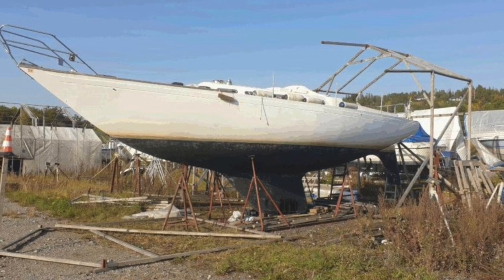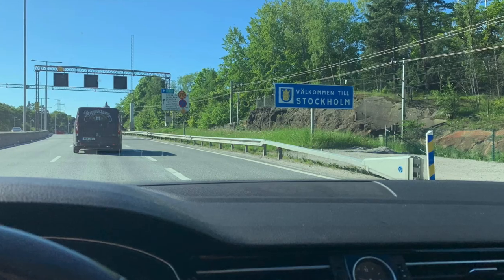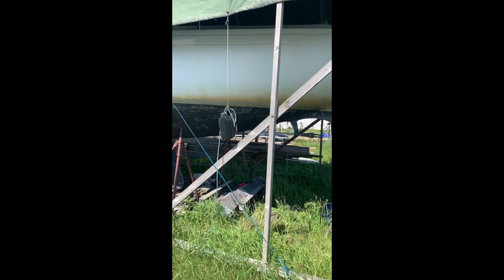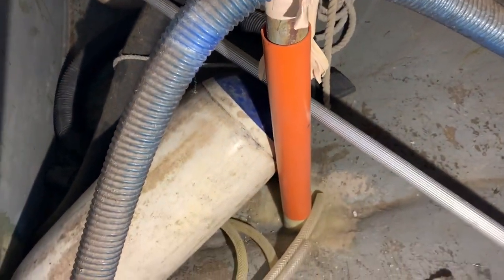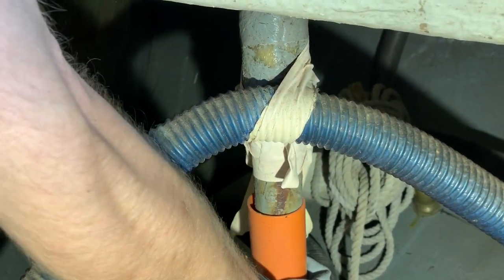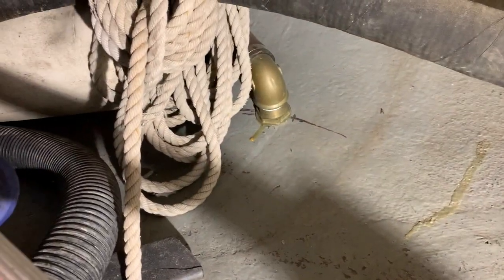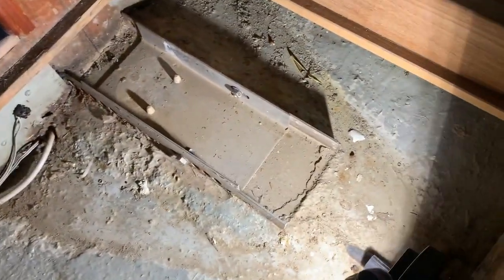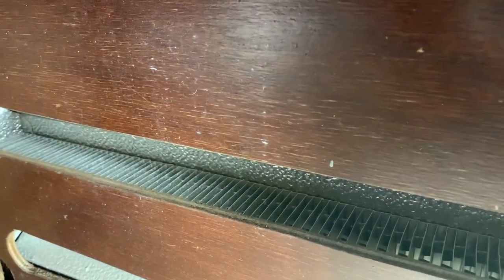Buying an old 36-ft sailboat project from abroad.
Buying an old 36-ft sailboat project from abroad. First meeting with OE36 named Obstinate. She's been called Obstinate for 30 years, before that she was Mademoiselle Obstinate. Designed by Olle Enderlein she is a very beautiful boat with a lot of potential I hope.